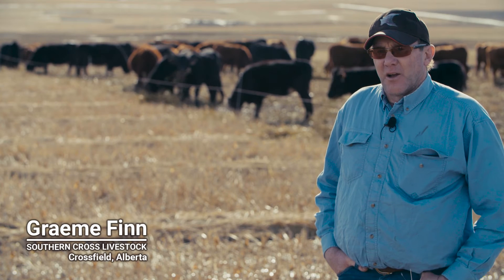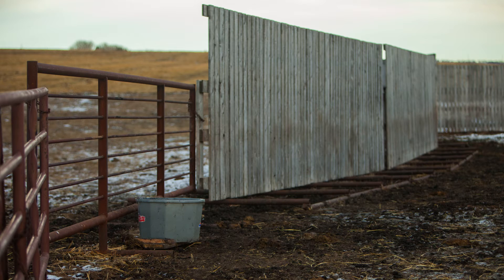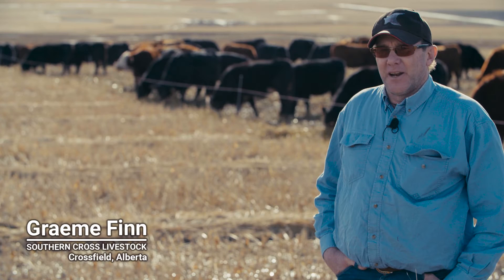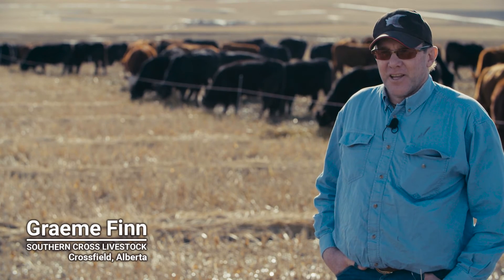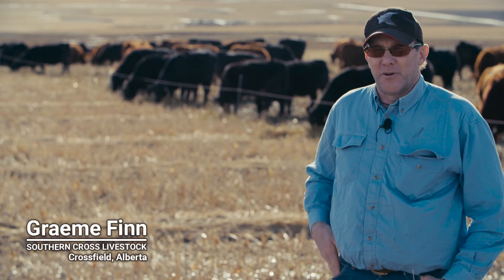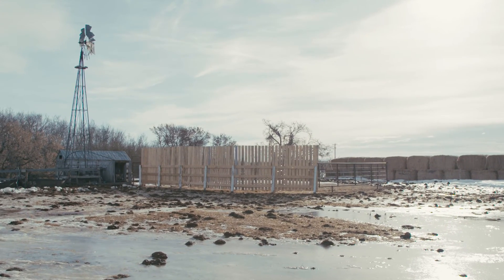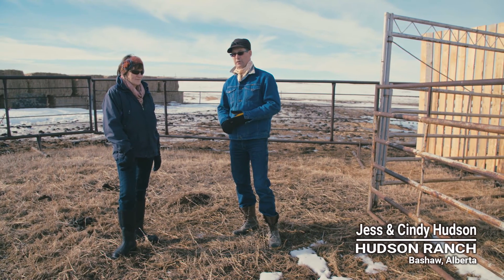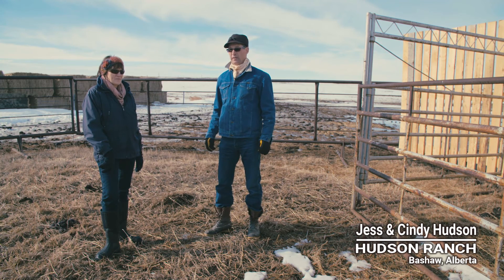Winter Grazing Systems: Handling Cattle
In this video ranchers offer options for handling facilities for cattle that can be used when implementing winter grazing systems.